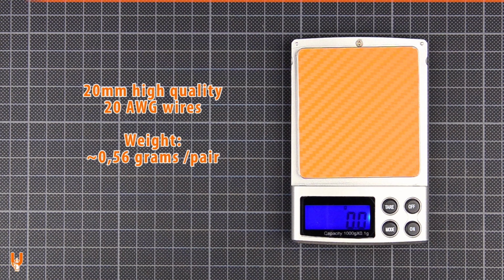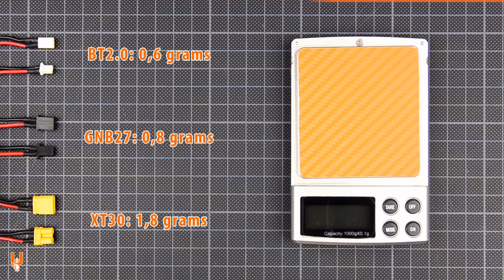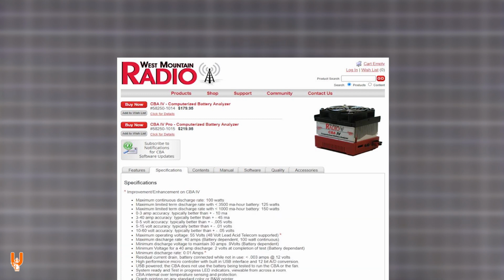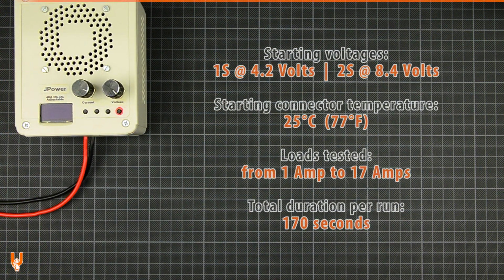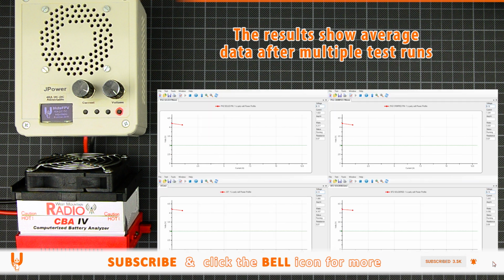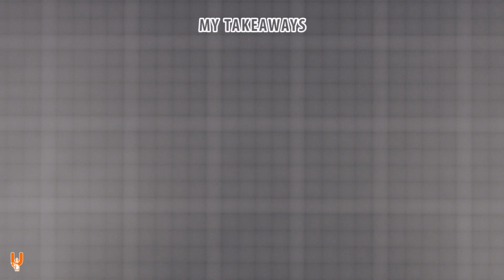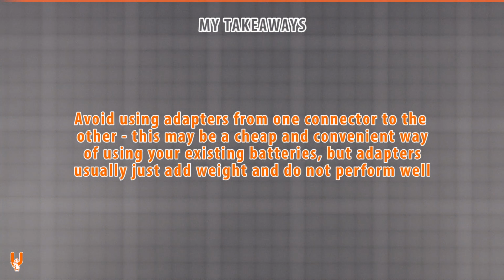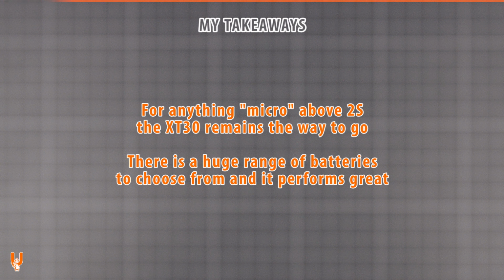BEST BATTERY CONNECTOR for 1S and 2S: GNB27 vs BT2.0 vs XT30 - Battery connector showdown #2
Find out more about PCBWAY and take advantage of their $5 welcome bonus

🔶 You can also use the following affiliate links and BOOKMARK the links at the end of this description - I get a small kickback if you decide to buy something and it costs NOTHING extra to you.

Back in January 2020 I tested the PH2.0, BT2.0, JST and XT30 battery connectors, but the GNB27 was still just a rumor and had not been released yet.
Many of you have been asking for new tests with the micro connector from GNB (Gaoneng) and I finally got my hands on some, so here you go!

If you are looking for a TLDR and are not already "heavily invested" in the BT2.0 connector, go straight to the GNB27 instead for your powerful 1S and 2S builds. Definitely watch both this and the first video though because there is a lot of valuable info and useful takeaways, depending on your use case.

Also please note that this kind of videos may be quick / short in length but they require a lot of hard work and time consuming processes in order to get done right.

👉 First round of battery connector tests (PH2 JST BT2 XT30) (YT)

Legend:
AE = AliExpress
BF = BetaFPV
BG = Banggood
EB = Ebay
GET = GetFPV
HK = HobbyKing

INDEX:
00:00 Intro
00:21 Weight
01:01 Test gear & Setup
02:19 Test settings
03:01 Size & markings
03:34 Test results
05:29 My takeaways
07:12 SUPPORT
07:33 Sponsor

👍 Save and use these BOOKMARKS before purchasing new goodies (please bookmark the SHORTLINKS in your browser):